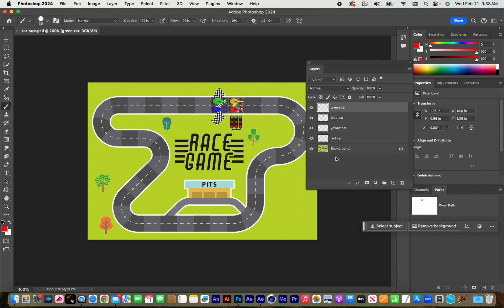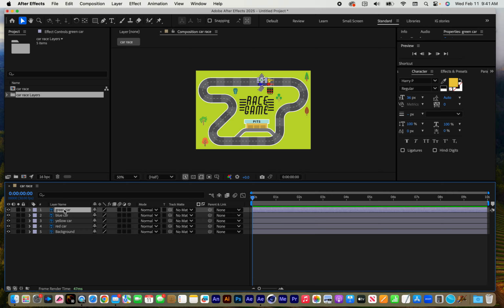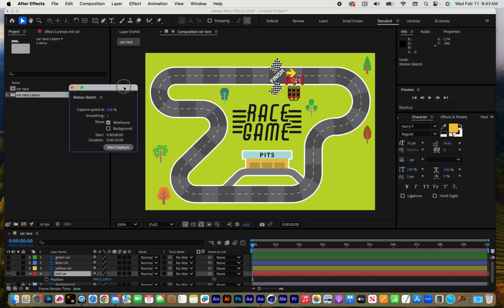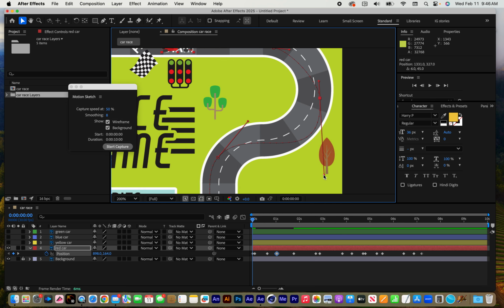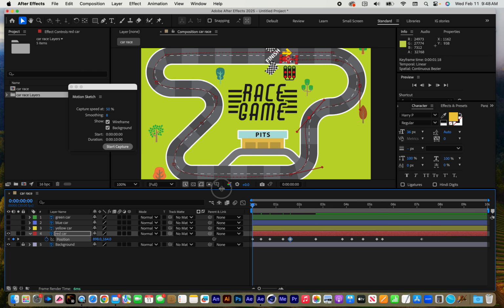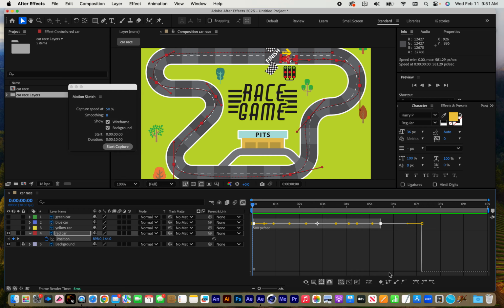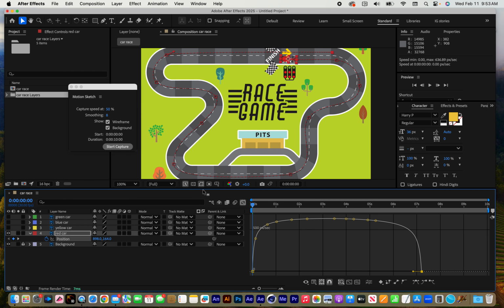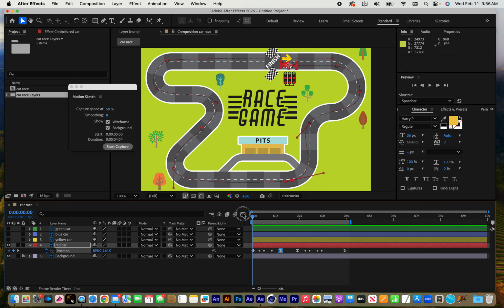Basic Animation - Motion Sketch, Auto Orient, and Speed Graph